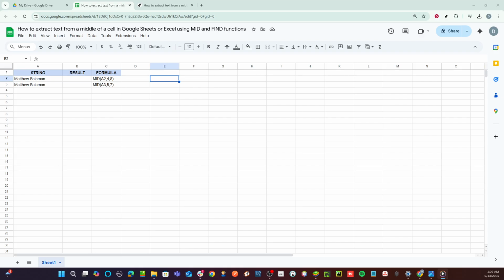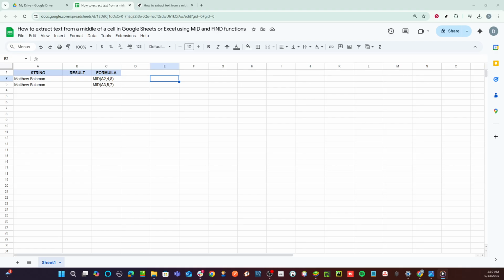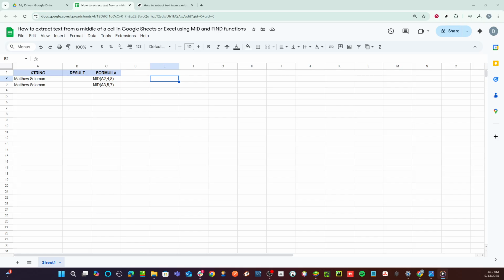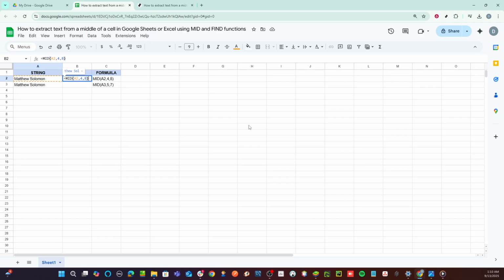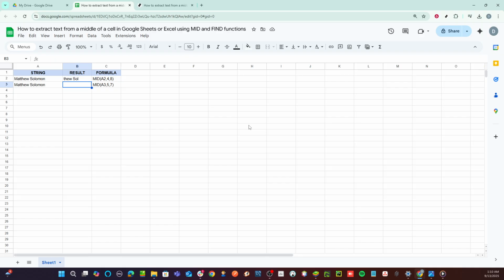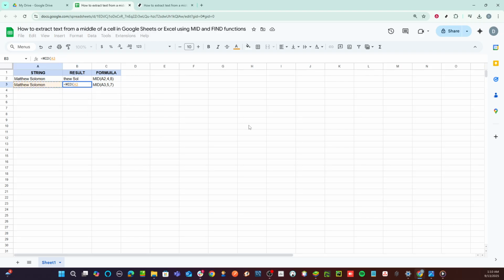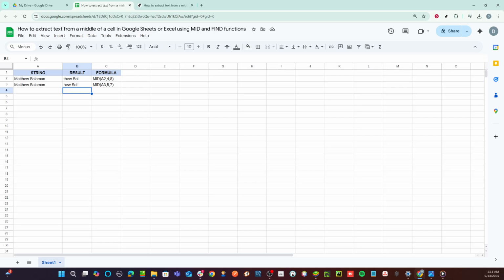How to Extract Text Using MID and FIND Functions Google Sheets [2025 Guide]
In today's video we cover: extract URLs, Google Sheets tips, hyperlink extraction, Google Sheets tutorial, URLs from hyperlinks, data manipulation, spreadsheet tricks, Google Sheets functions, hyperlink to URL, URL extraction method, Google Sheets guide, extract links from text, spreadsheet formulas, link management, data analysis in Sheets, how to use Google Sheets, automation in Sheets, productivity tips, Google Sheets for beginners